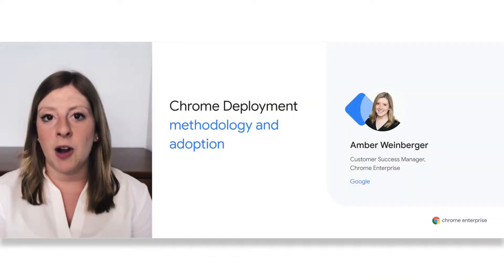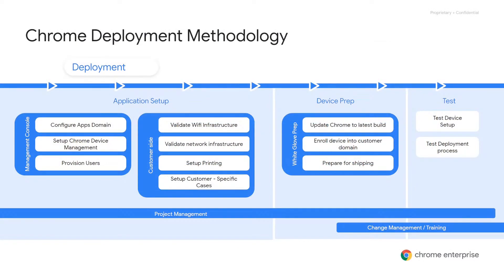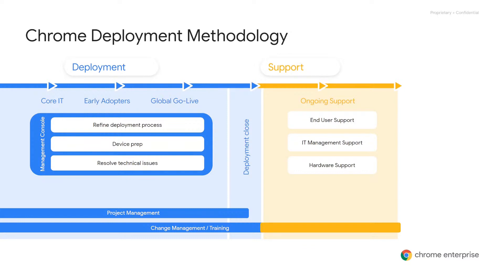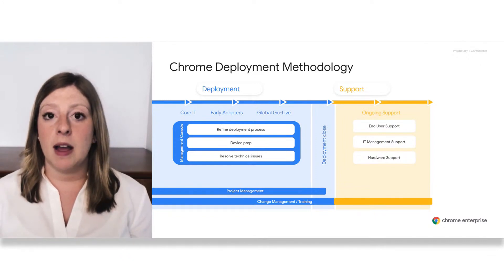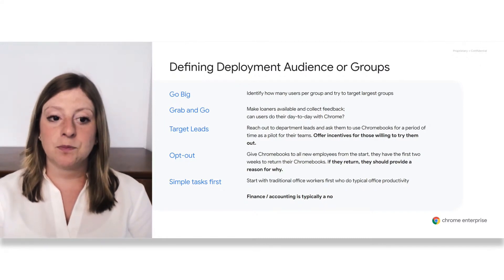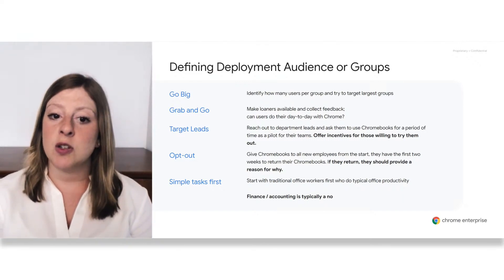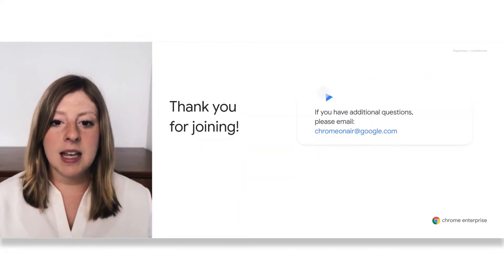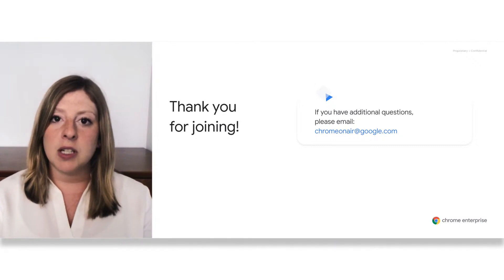Chrome Enterprise Customer Training Series: Chrome deployment methodology and adoption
Learn what a standard Chrome Enterprise deployment cycle looks like and the different stages to work through, with initiatives to help project manage your Chrome deployment strategy.

Speaker: Amber Weinberger, Chrome Enterprise Customer Success Manager at Google